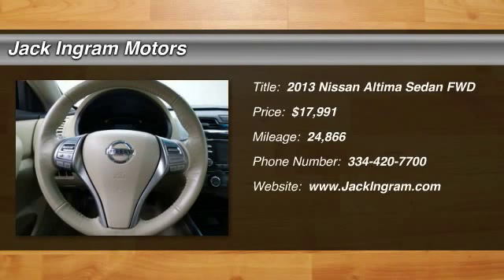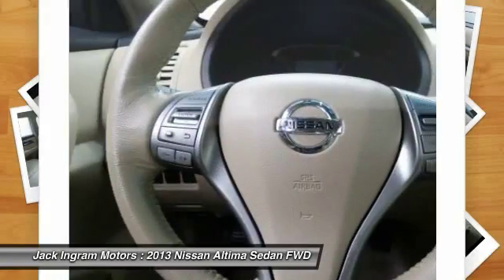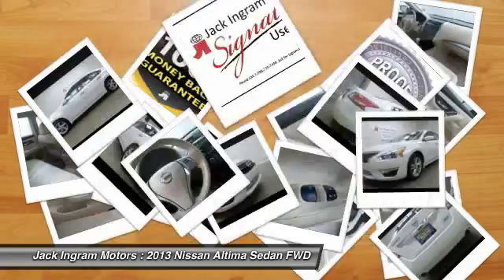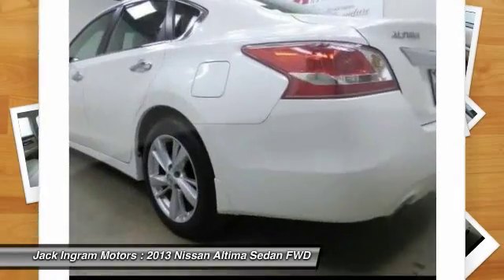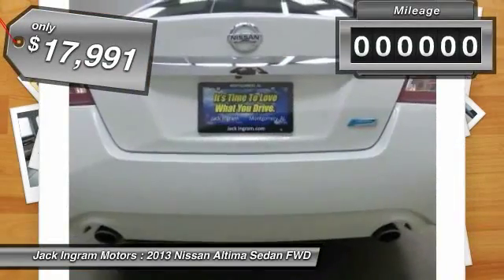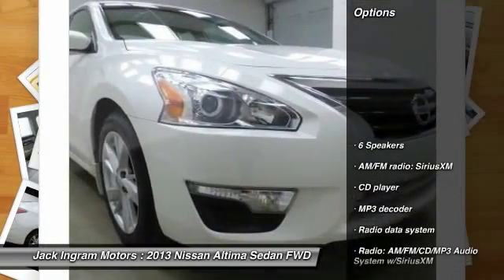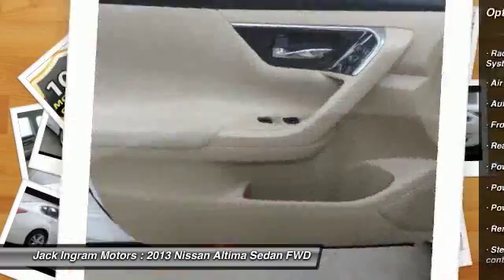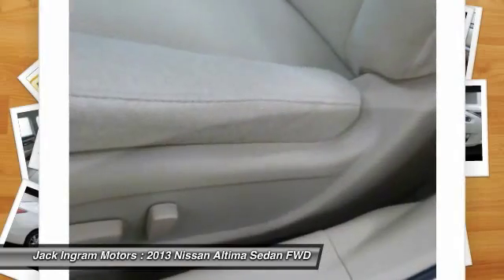2013 Nissan Altima Montgomery AL 29148A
2013 Nissan Altima 2.5 SV

227 Eastern Blvd.

CVT with Xtronic. Your satisfaction is our business! Your lucky day! Don't pay too much for the stunning car you want...Come on down and take a look at this fantastic-looking 2013 Nissan Altima. Take some of the worry out of buying an used vehicle with this one-owner gem. Visit our virtual showroom 24/7 at jackingram.com, or stop by our used car lots in Montgomery, Alabama to view all of our used cars.